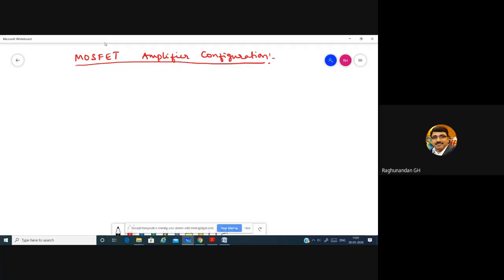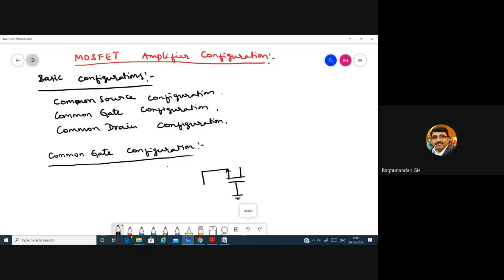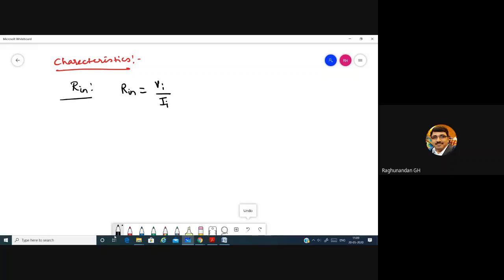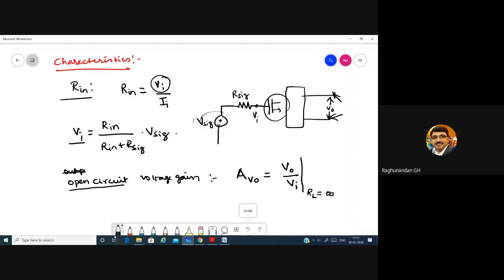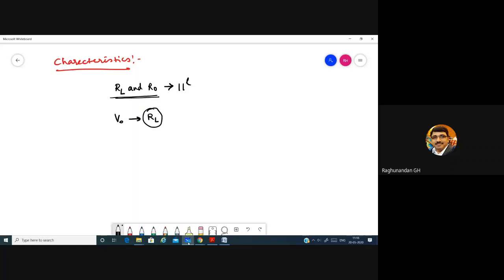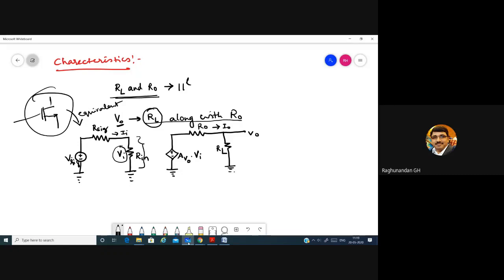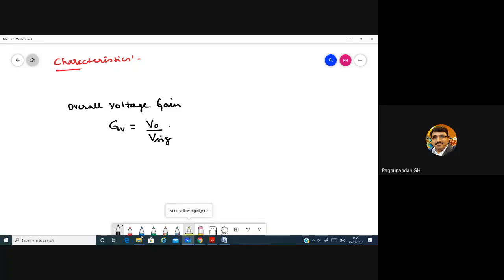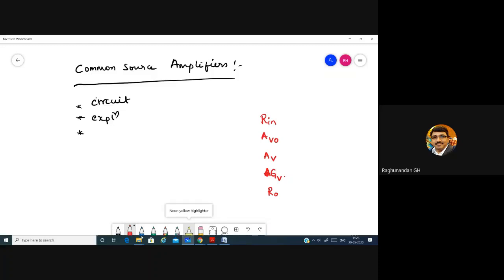Lecture Series 27 MOSFET Configurations by Prof Raghunandan G H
In this Video MOSFET Configurations are discussed